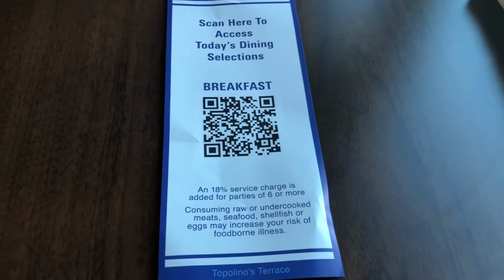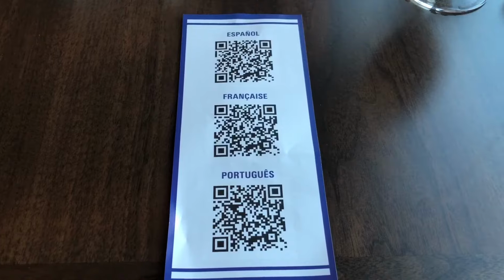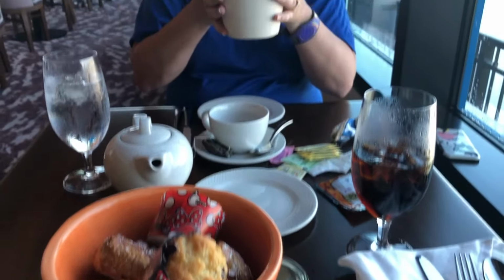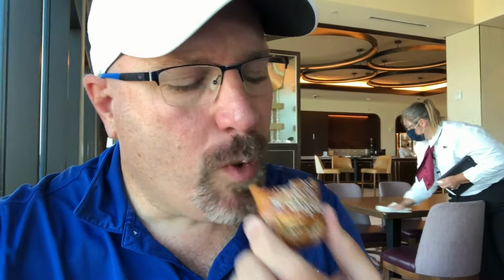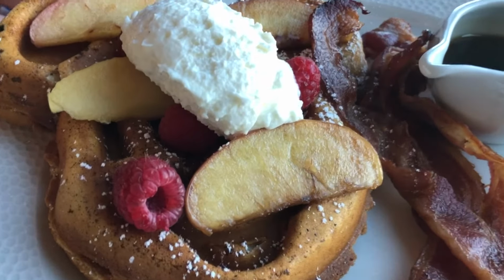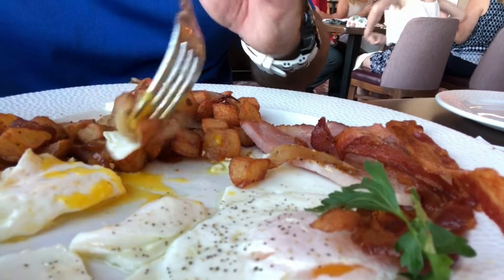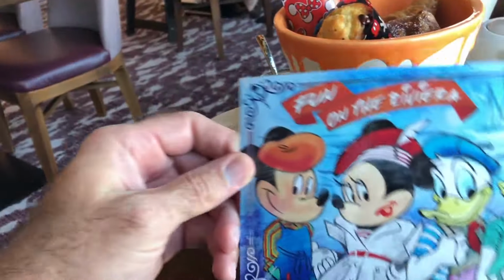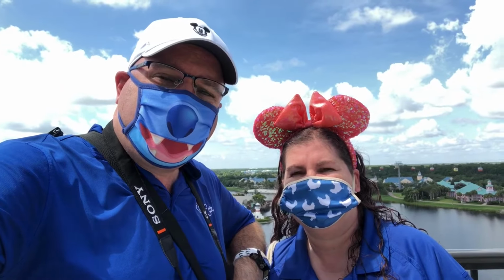Seeing Mickey and Minnie Again at the Reopened Topolino's Terrace!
We had breakfast at the reopened Topolino's Terrace today, and saw Mickey and his Pals for the first time in almost four months!

Things are not exactly the same here as they were before Walt Disney World shutdown for the pandemic, so watch to see the limitations now in place for both the menu as well as character interactions.

For the time being, this will be the only place to have a meal while seeing Disney World characters.  How does this affect your thoughts as to whether you would visit Disney's Riviera Resort for this unique breakfast option?

Mickey, Minnie, Donald, and Daisy are only at Topolino's Terrace for the breakfast hours.  This restaurant is also open for dinner, but features no characters during dinner hours.

And please share our channel and videos with your friends and family who would enjoy joining us on our adventures!

Want some expert Walt Disney World vacation planning at no cost to you?  We are at the Disney World Parks and Resorts almost daily and can help you customize a vacation that fits your family.  We are travel agents with Travelmation, an Authorized Disney Vacation Planner.

We would love to hear from you through some Ear To Ear Magic Mail!  You can send us things at the following address:
Ear To Ear Magic
14422 Shoreside Way, Suite 110, PMB 140

And to get a Daily Dose of Disney, FOLLOW our Facebook